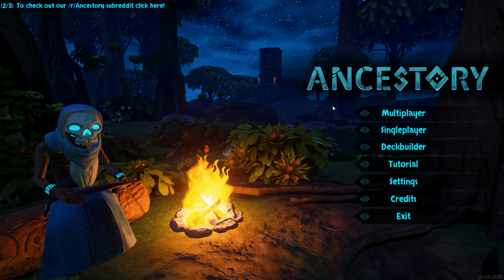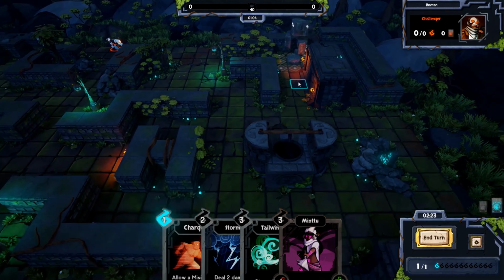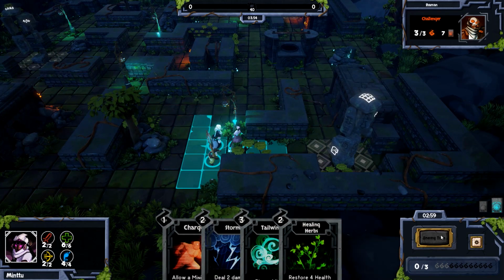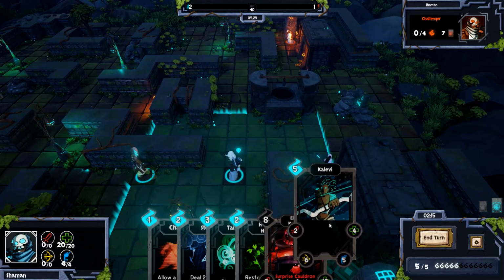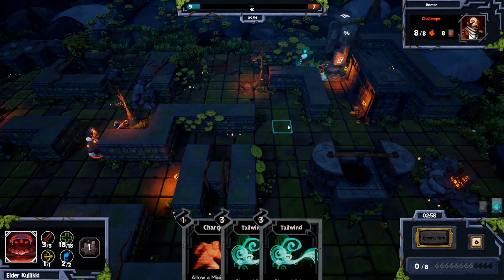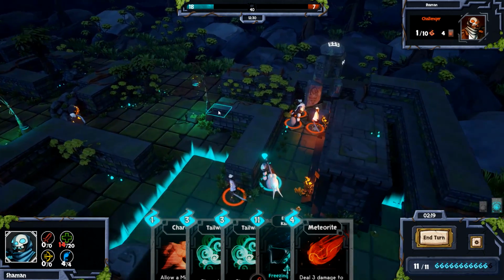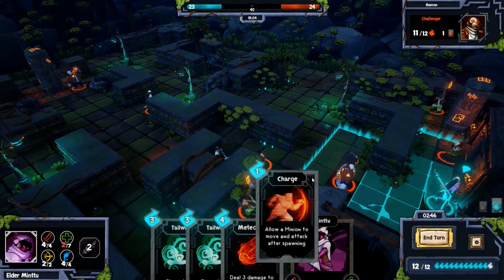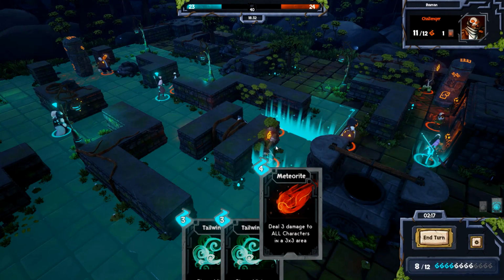Let's Look At... Ancestory (First Look PC Gameplay)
Proof that I am terrible at any game involving cards.

Ancestory is a unique blend of Hearthstone and XCOM made by Kajak Games!